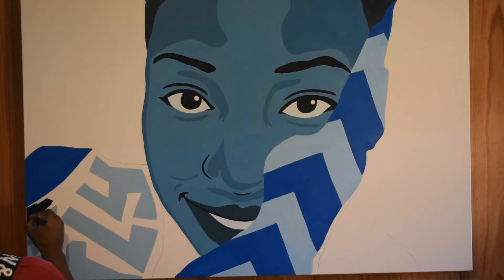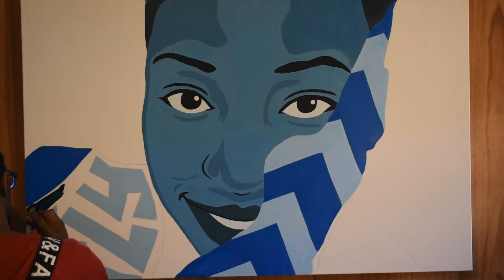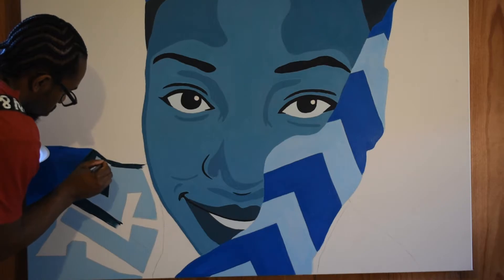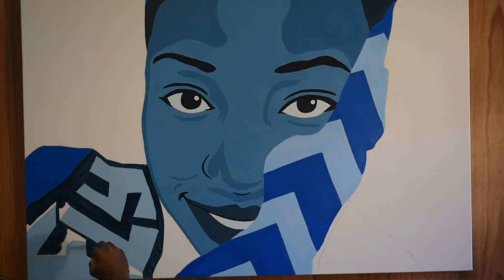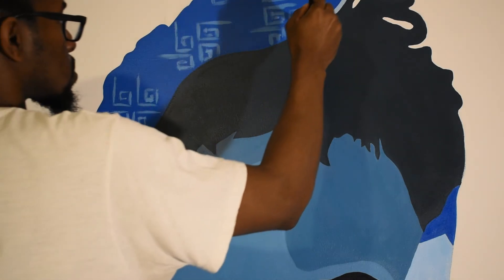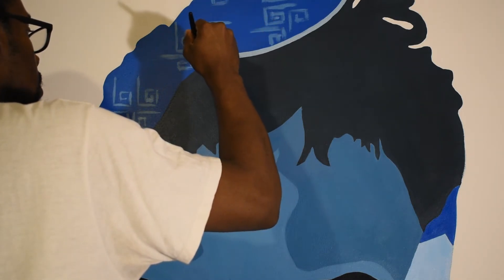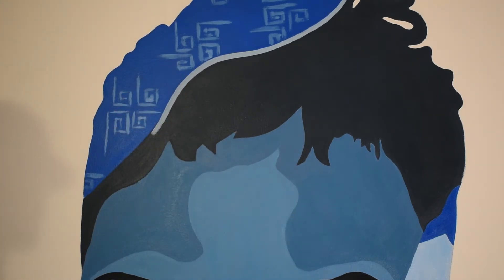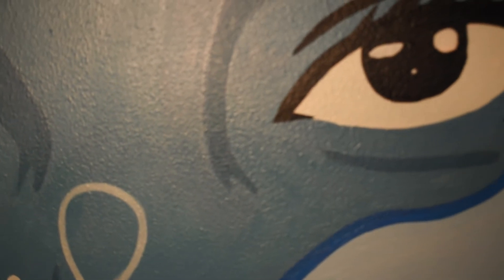Blue Rose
In this video I give a little backstory on the process of a painting I creating honoring fallen sheriff office Farrah Turner.